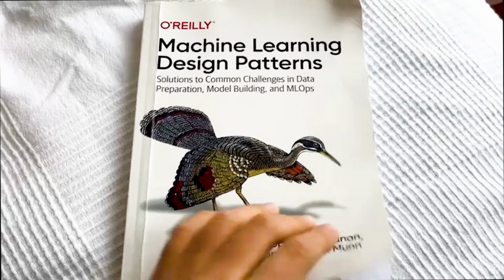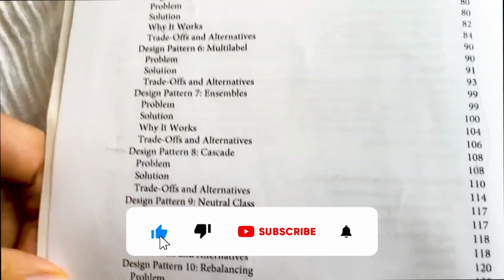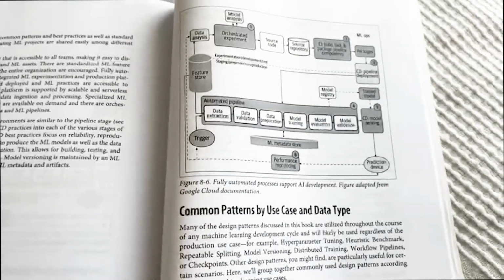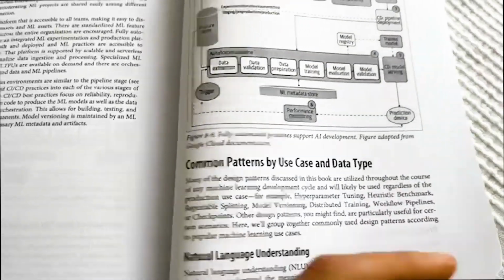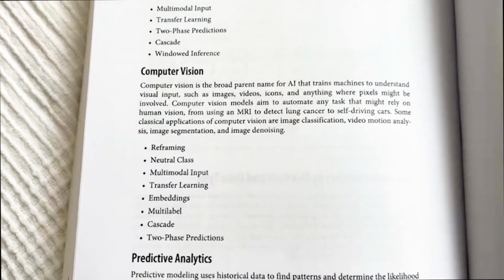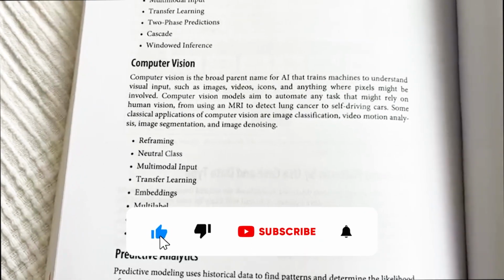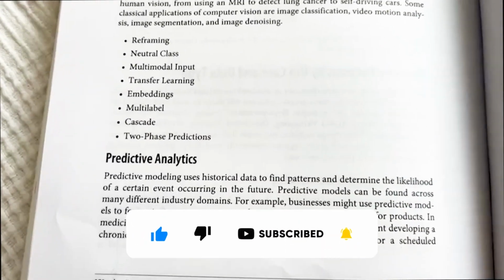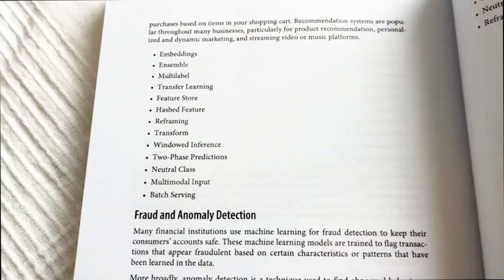The best book for deep learning practitioners - Ahmed Emam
Welcome To this video about best book for deep learning practitioner "Machine learning design pattern".

After this video:
1- you will learn how to structure your machine learning/deep learning project
2- you will learn the most important design patterns used in machine learning / deep learning projects

3- you will see the whole machine learning/ deep learning project cycle starting from importing data to deployments in the cloud